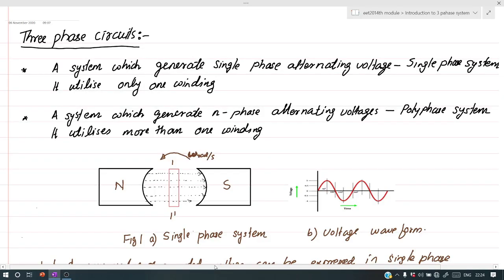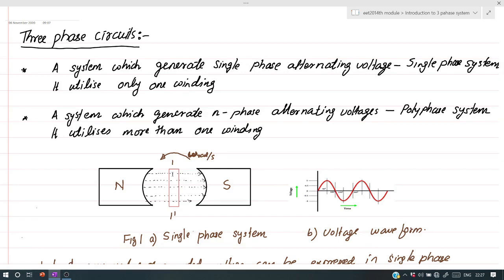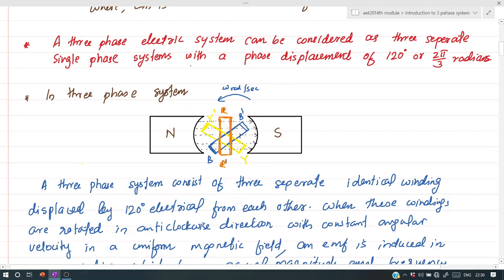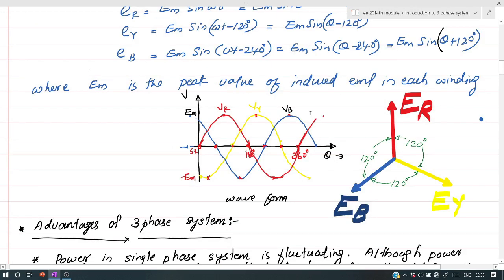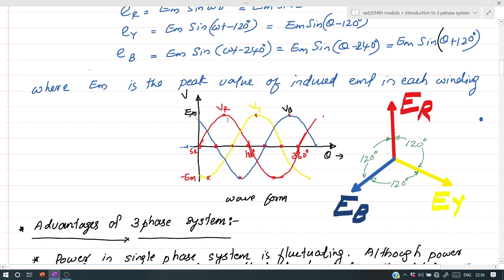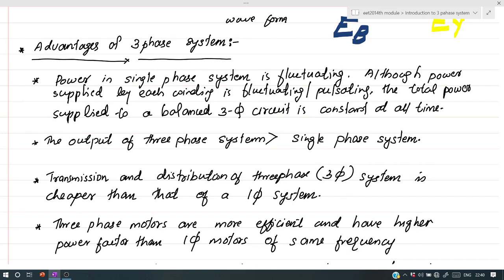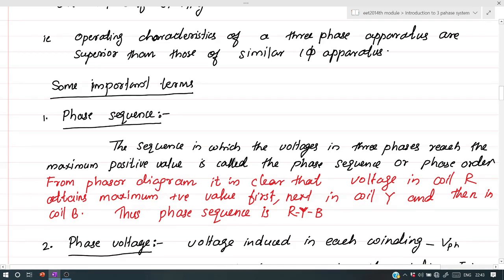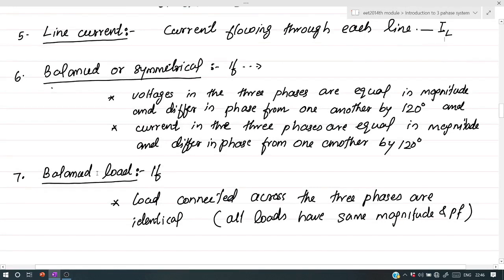Introduction to 3 Phase System